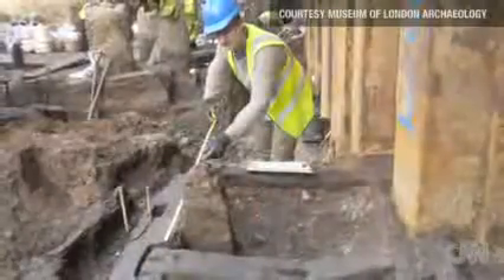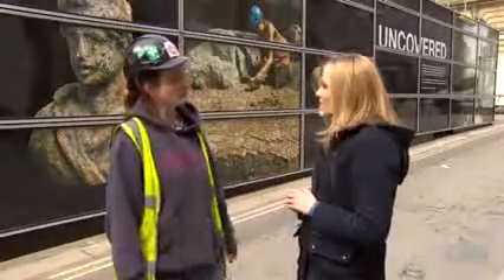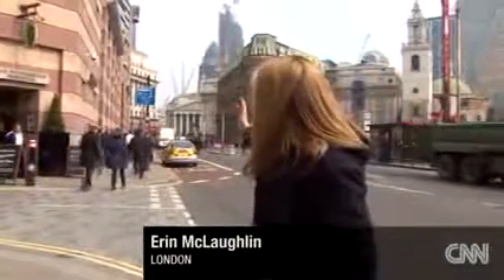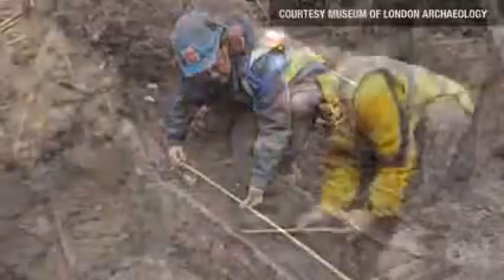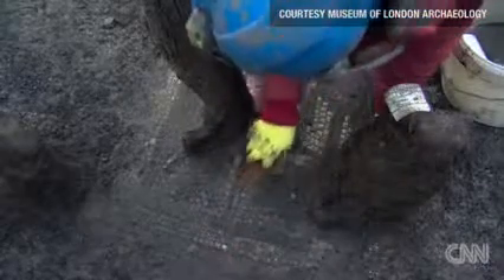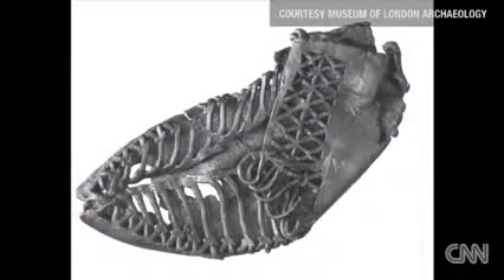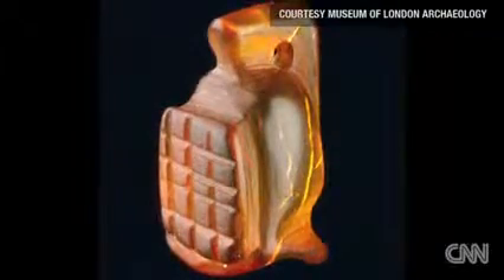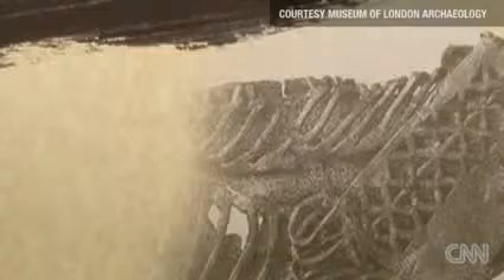Roman ruins found in the heart of London